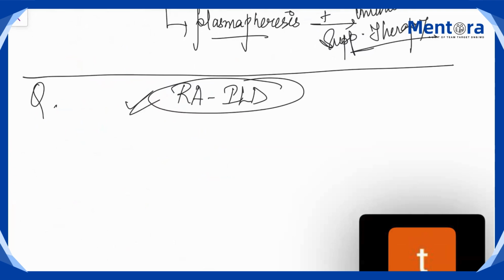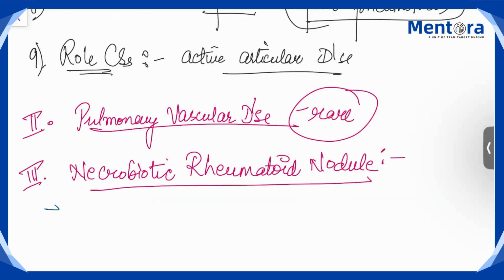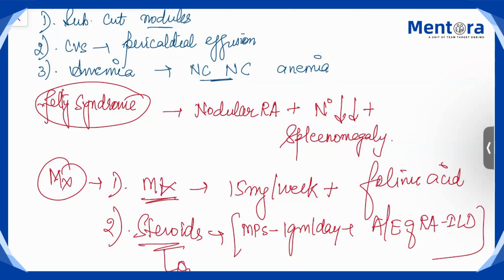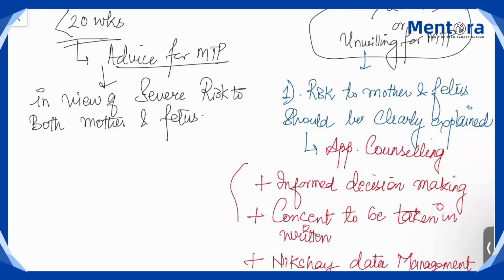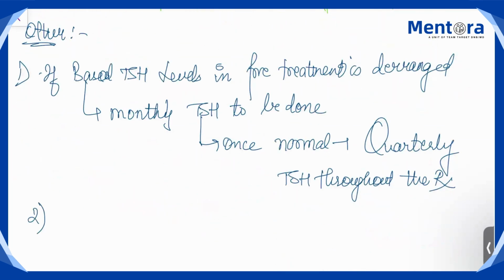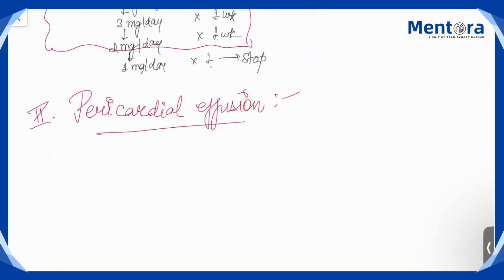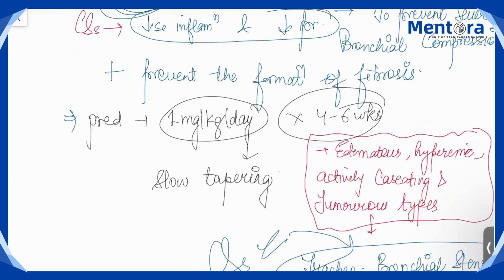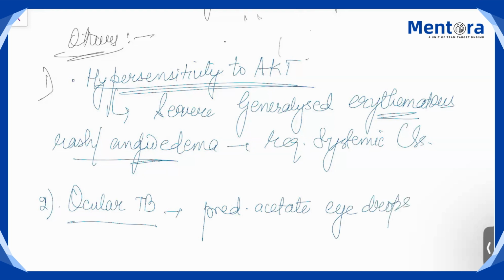Role of Corticosteroids in Tuberculosis ( Dec -2021 DNB paper )Pulmo made easy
🎯💯 June 2021 DNB Papers – Solved & Simplified! 💯🎯
Don’t let past papers stress you out! Mentora Medical Coaching provides detailed explanations and strategic insights to help you crack your DNB exams with confidence! 📚✨
📍 Join the toppers & study smart! 🚀